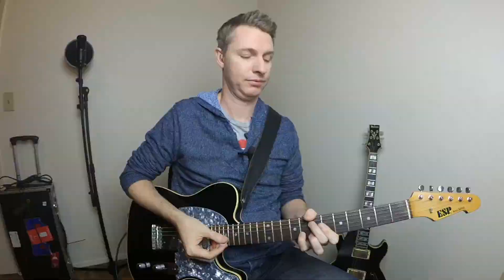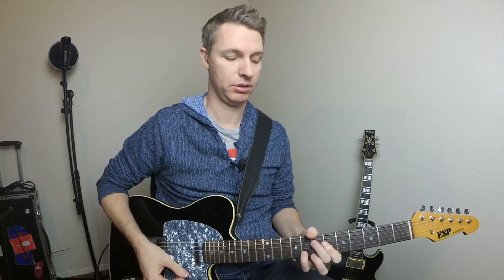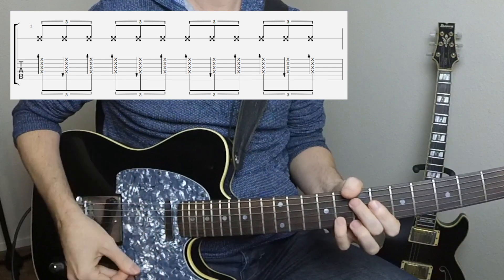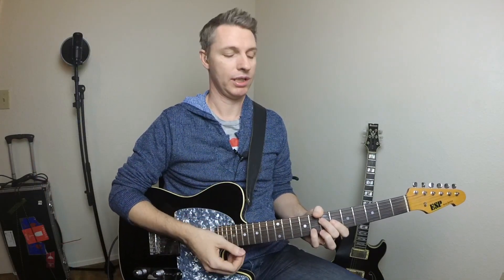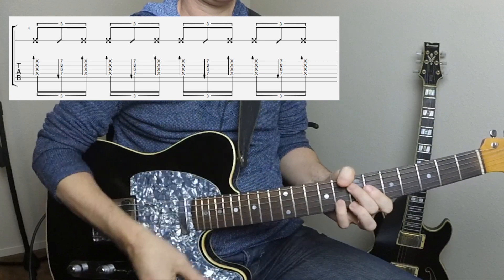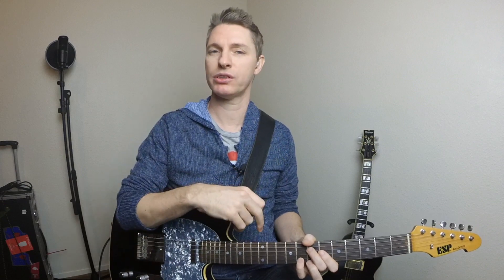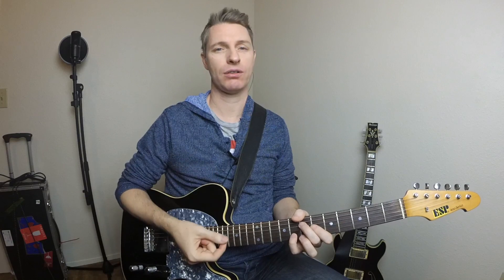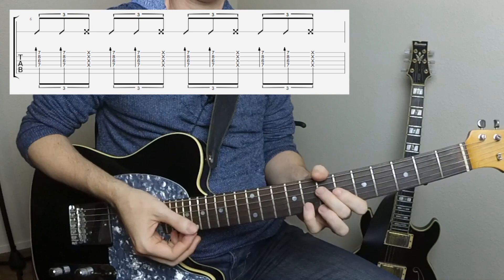Advanced Shuffle Rhythm Part 1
In this video we break down the components of creating funked up triplet based rhythms to play over shuffles. This is a great way to spice up your blues rhythm.

to receive the Complete TAB Collection

50 Studio Quality Backing Tracks, Guitar Pro Files, PDF, Community Forum and MORE!